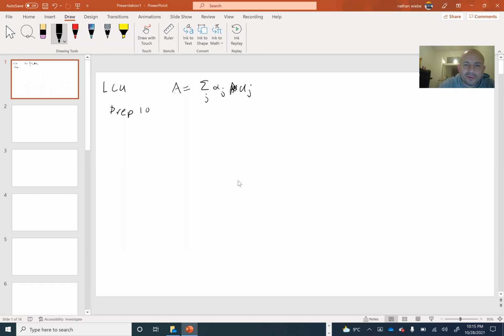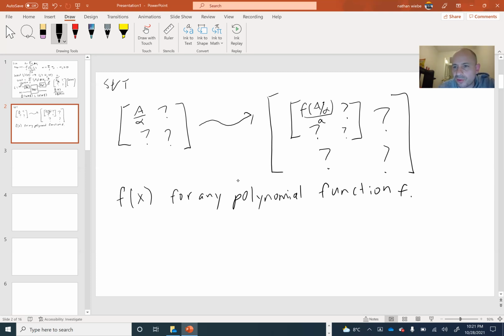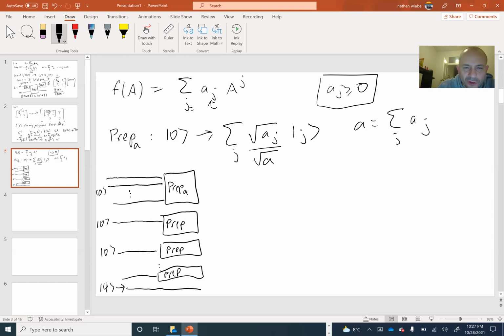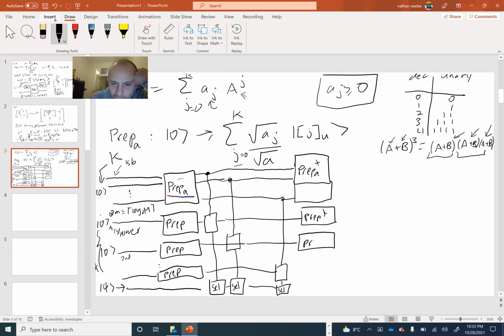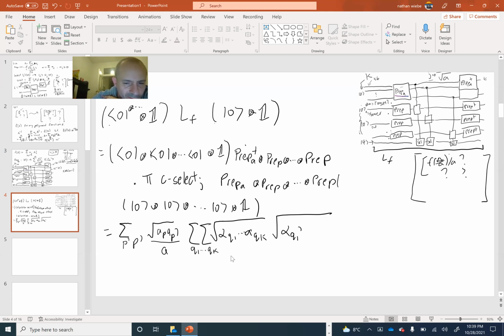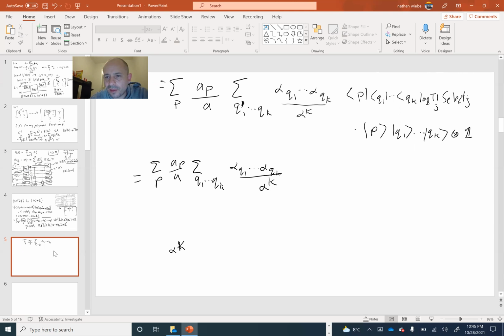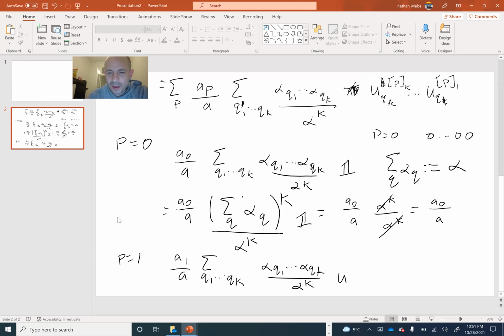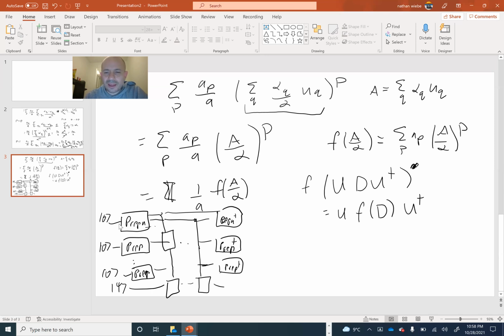2021 Lecture20 QSVT from LCU Part1